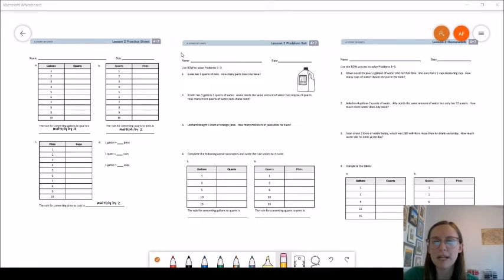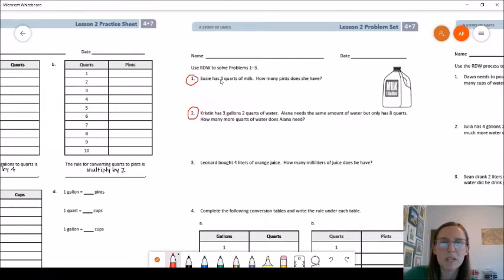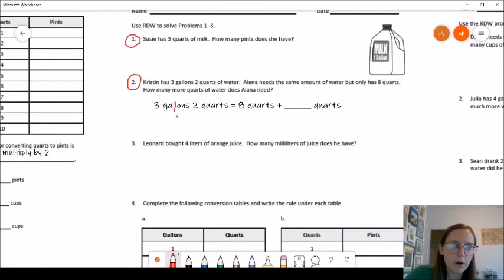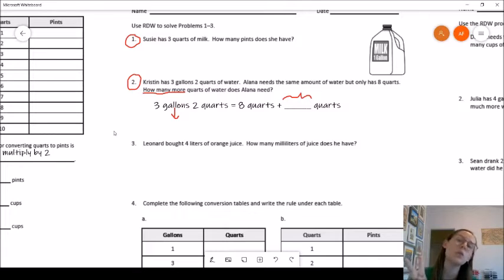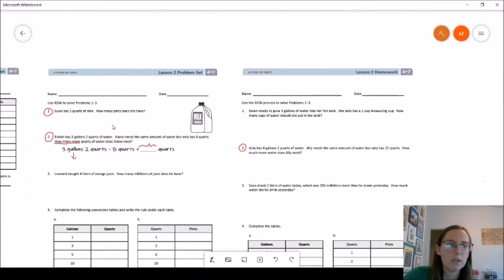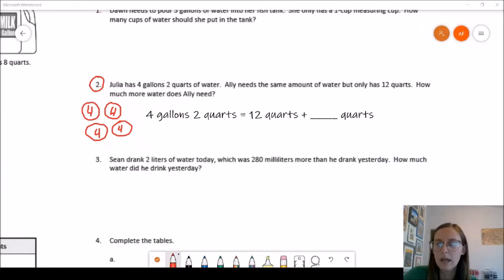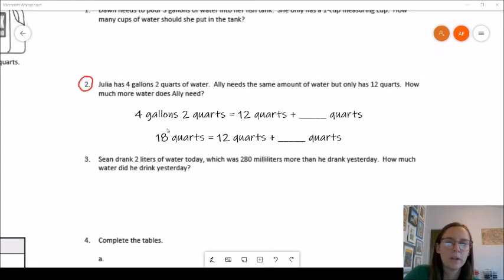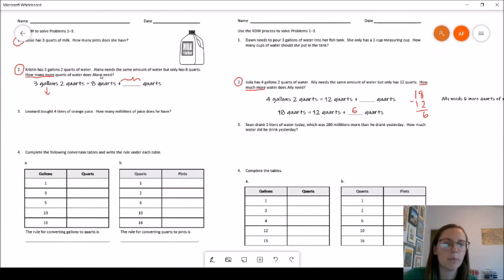M7L2 Problem Set Walkthrough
Problem set walkthrough for module 7 lesson 2